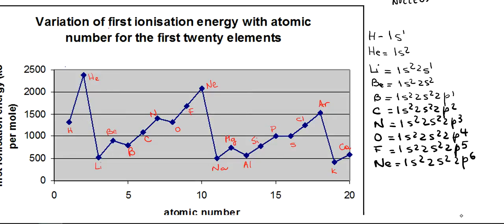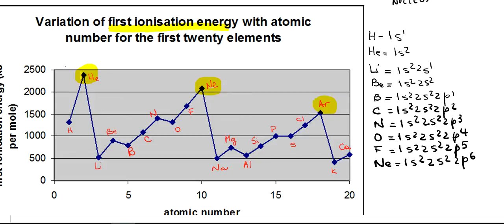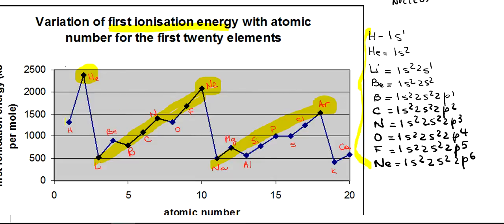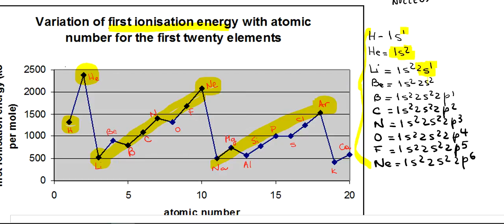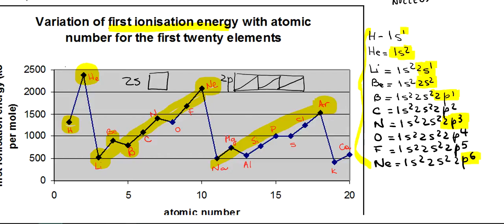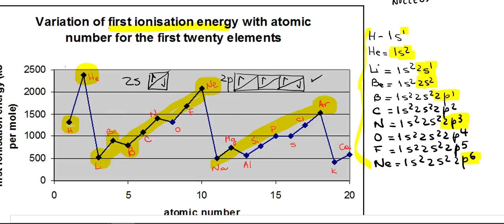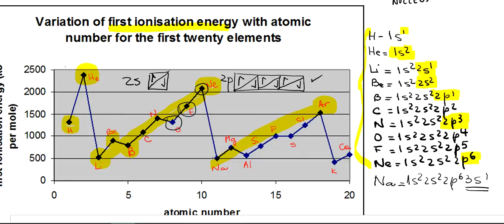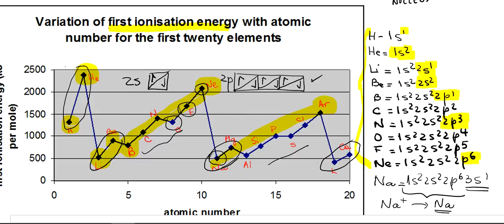AS CHEMISTRY IONISATION ENERGY #3 First IE for the first 20 elements in the periodic table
Understand how the ionization energy of the elements is related to the electronic configuration of the atoms.